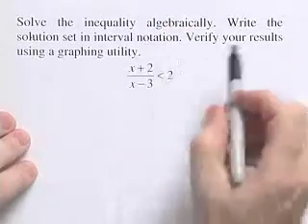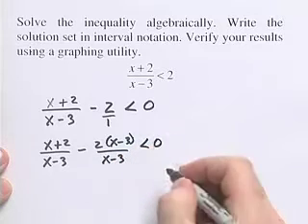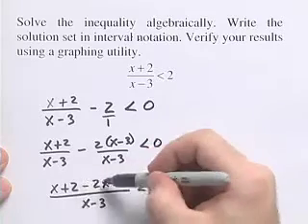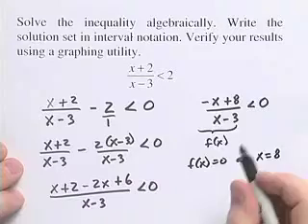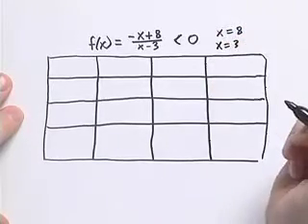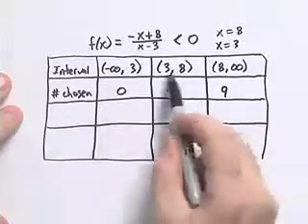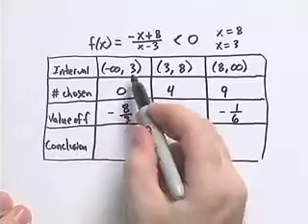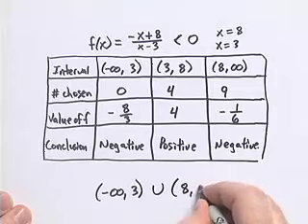Ch3 #11 ChapterTestPrepVideos Sullivan Precalc RT Concepts 3e